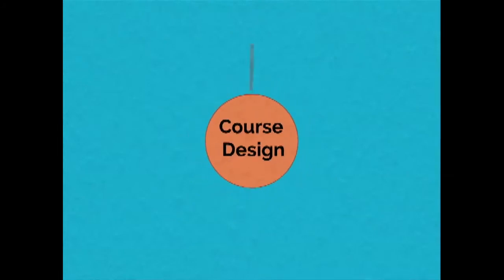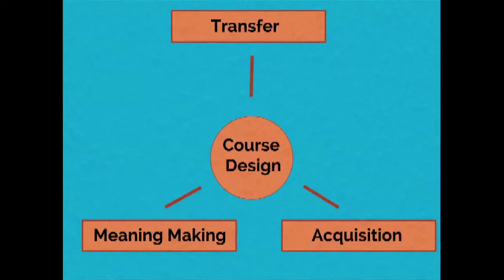UbD South Africa 2014l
Dr. Dale Marshfield  and  Rev. Darrryl Meekins discuss the advantages of using the Understanding by Design (UbD) framework for educational institutions they will be visiting in 2014